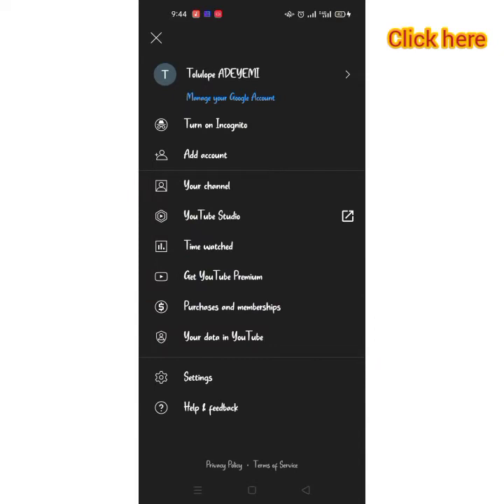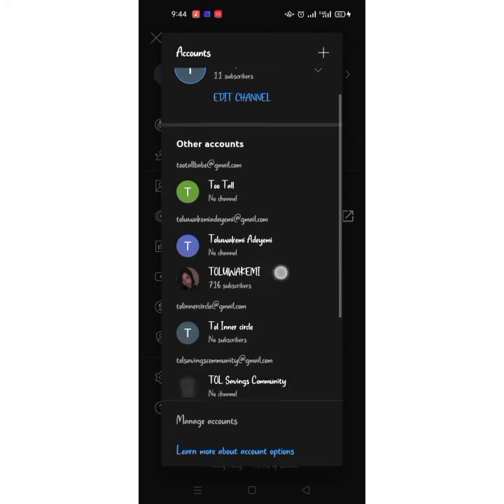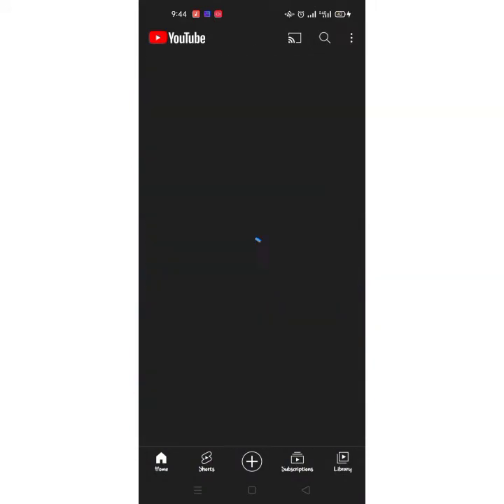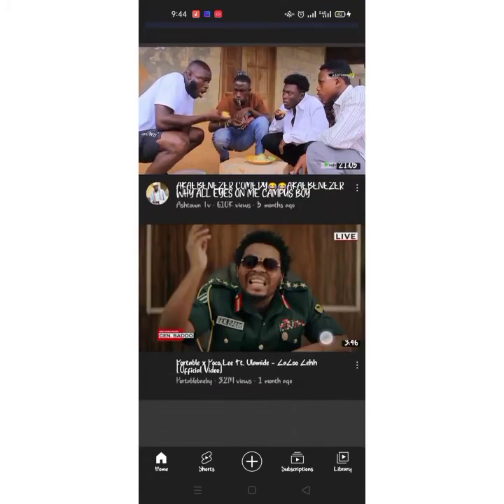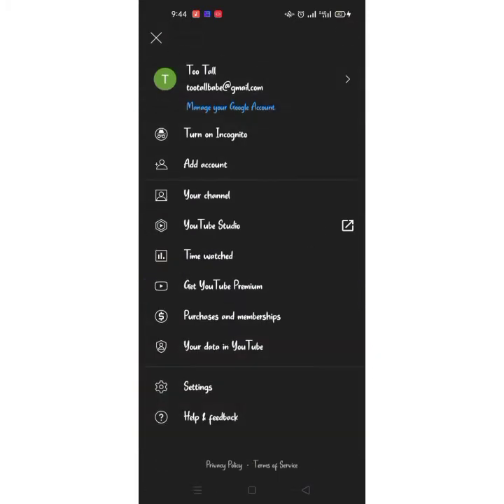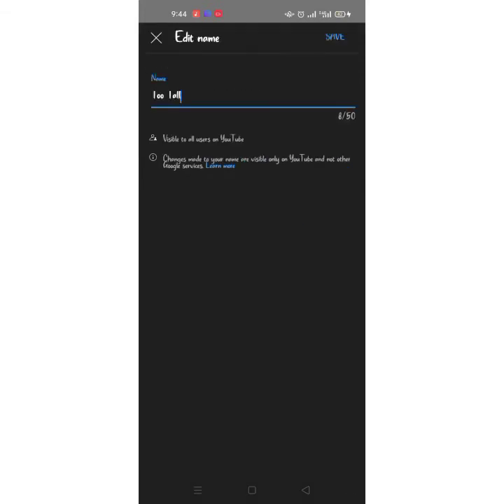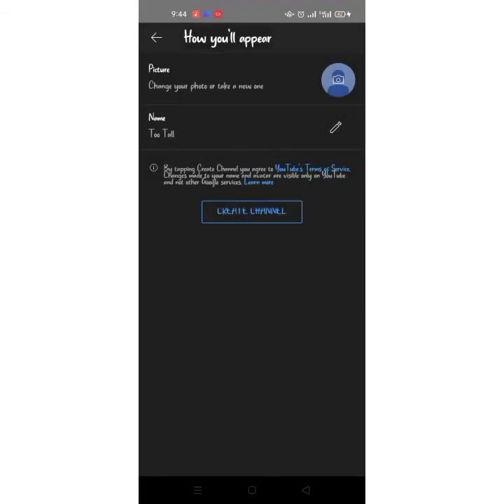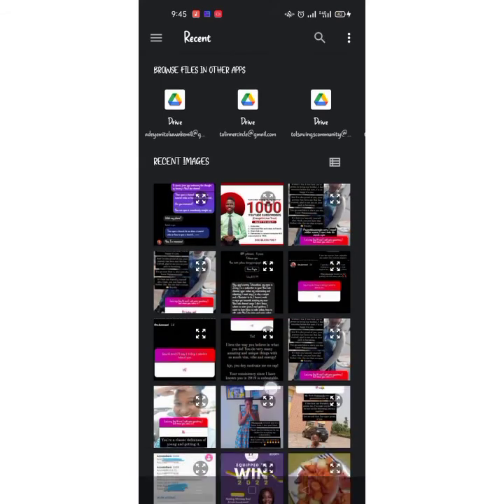How to Create a YouTube Channel with your phone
It's 2022, and its not too late to start a YouTube channel.

This DIY Video is simple, straightforward and very easy to understand. START NOW

Toluwakemi is a Nigerian who is Committed to building that which has been committed to her hands.
She's a Kingdom Entrepreneur who is building "TOL Creation" a Conglomerate.

Through building TOL Creation, She Coaches, Teaches, Writes, Consults, and Speaks through her various expressions.